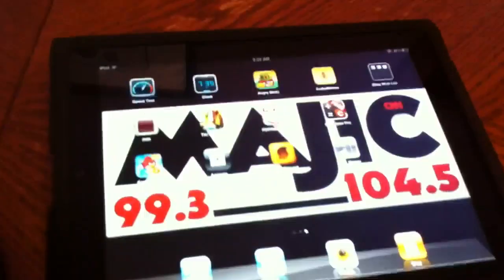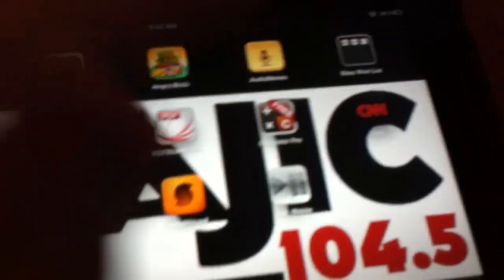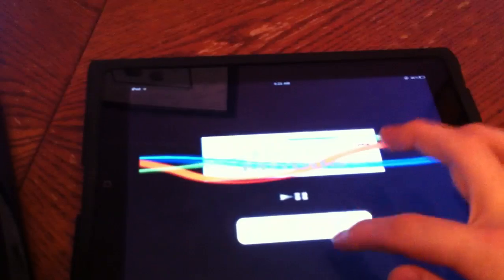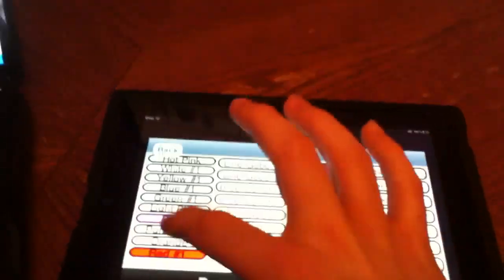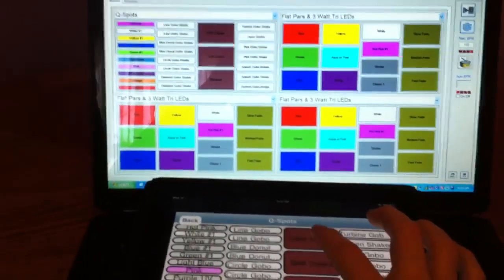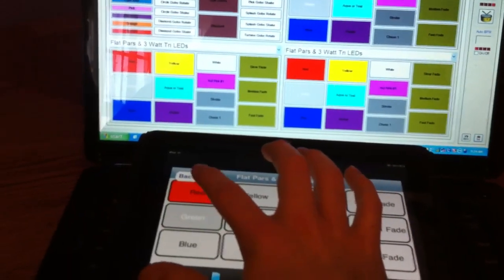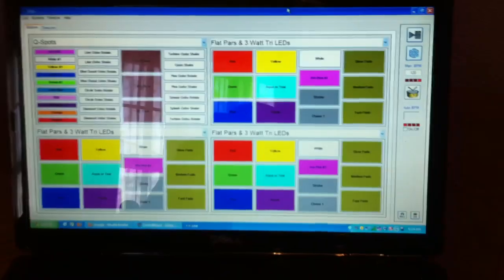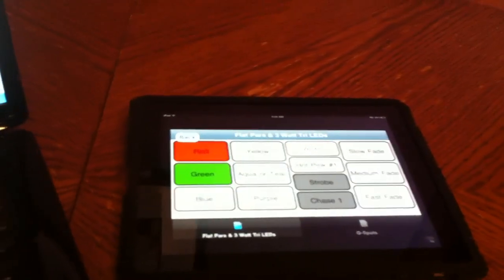Chauvet ShowXpress Live_Mobile App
Must install the Chauvet ShowXpress Version 6.27 Beta1 (New)